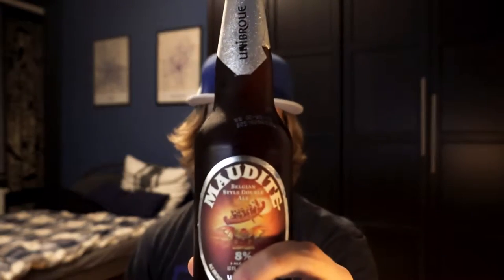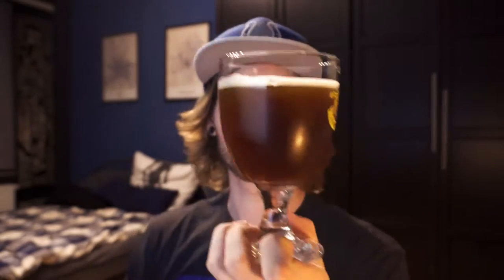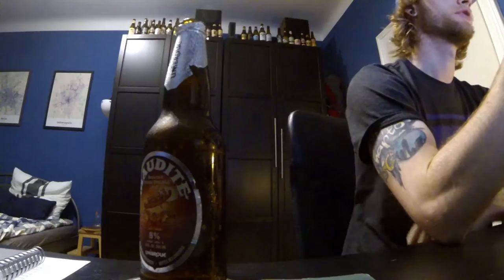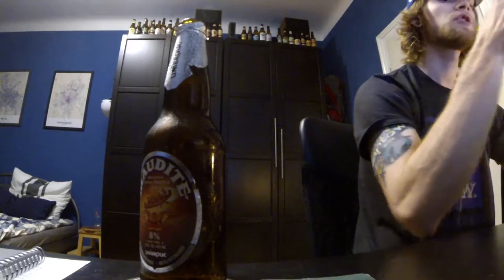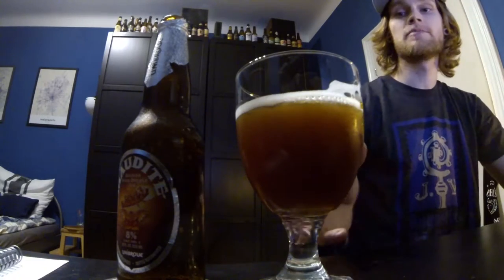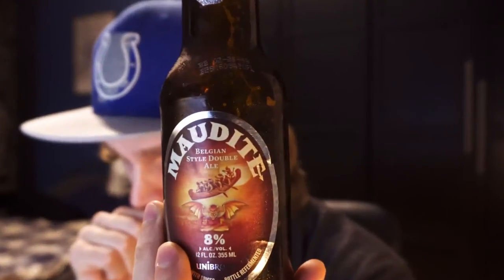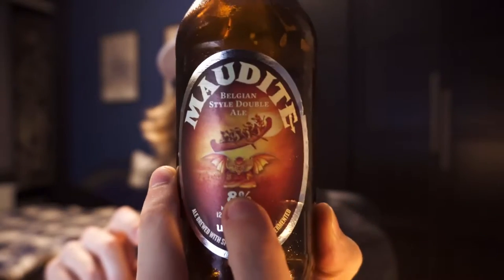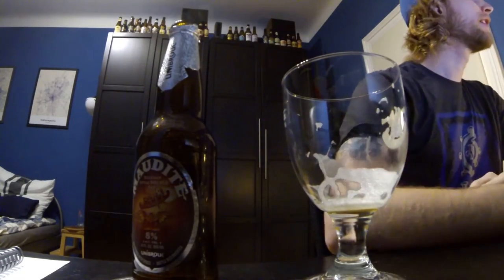Beer Review #29: Unibroue Maudite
A Belgian style from Canada, eh? Eh!